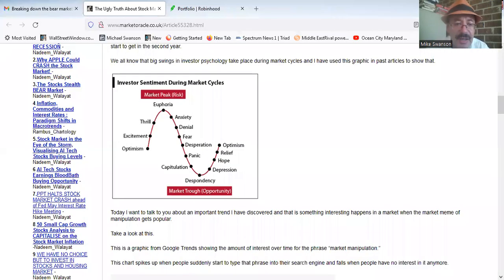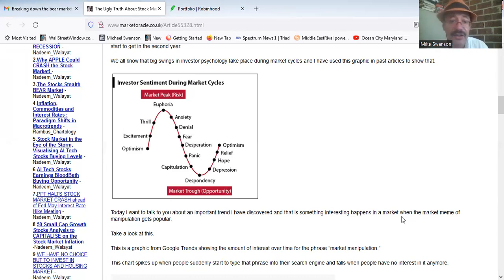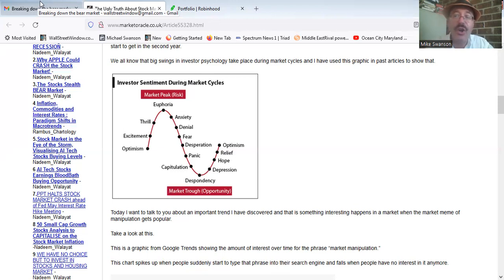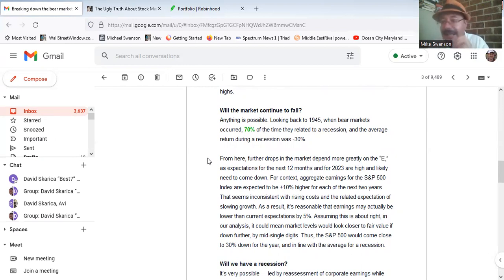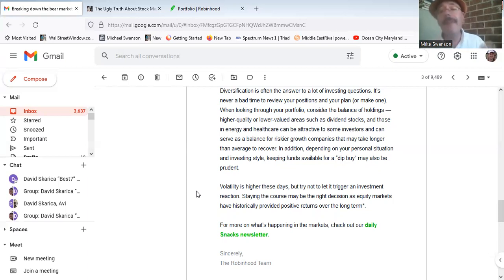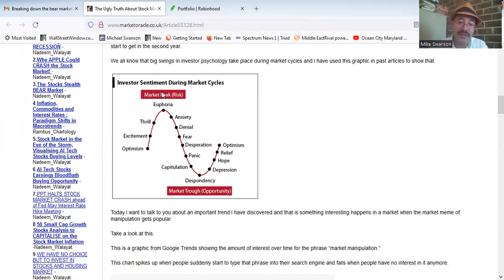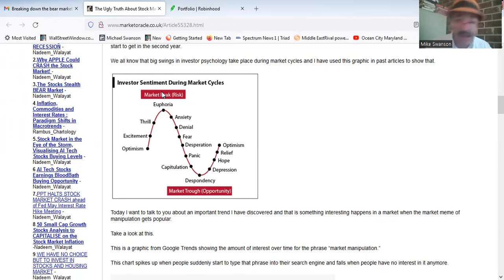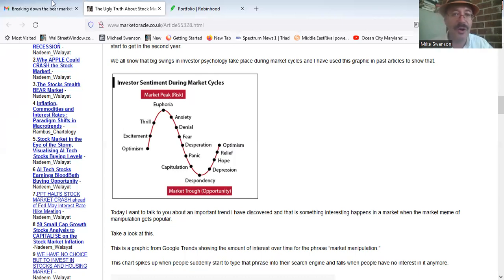Robinhood Admits This is A Bear Market As We Begin Phase Two Of Bear Cycle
Bitcoin is crashing and the stock market is in the dumps.  Millions of people with Robinhood apps are suffering as the top 100 most owned positions are in deep bear markets.  People have been looking for signs that this action since this year has just been a correction, but now the inflation news and market decline is causing mainstream financial commentators to admit that this is a bear market.

Is that bullish or bearish?

Michael Swanson is the founder and head editor of WallStreetWindow.com. He ran a hedge fund from 2003 to 2006 that generated a return of over 78% for its investors during that time frame and in one year was ranked in the top thirty-five hedge funds among several thousand tracked by hedgefund.net. He received a Masters Degree in history from the University of Virginia in 1998 and since retiring from the hedge fund world writes about global investment trends, the financial markets, and American history.